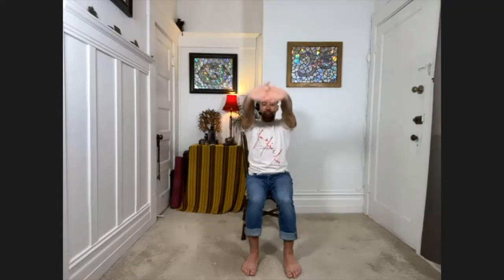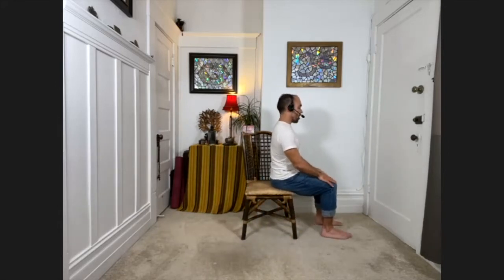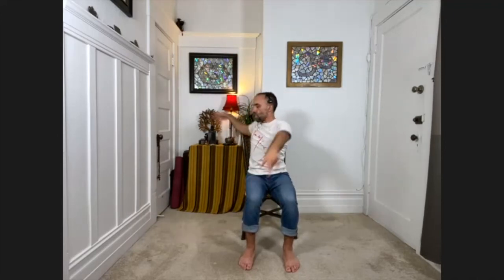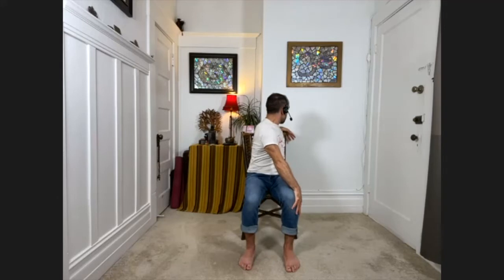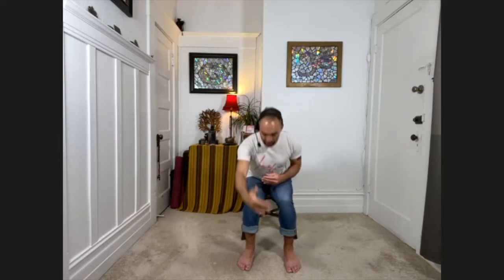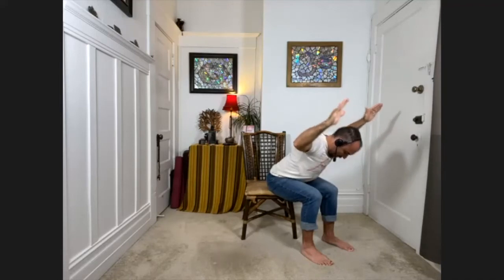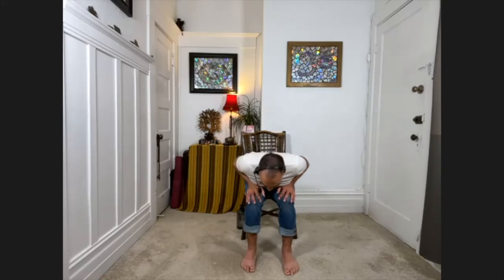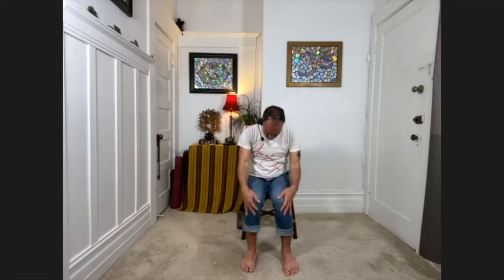Chair Yoga Class